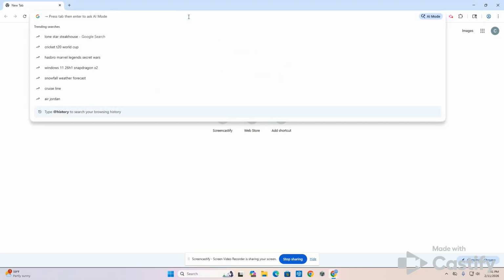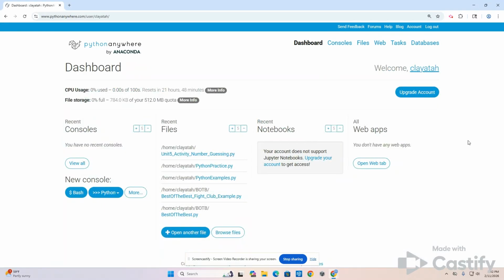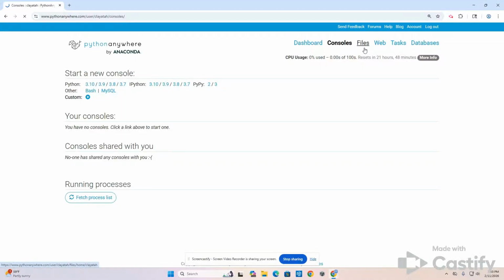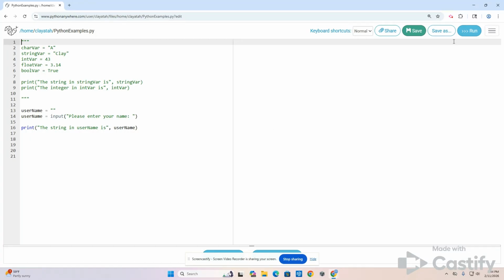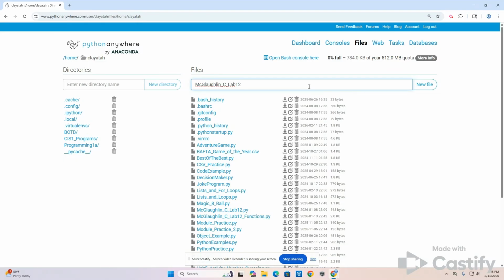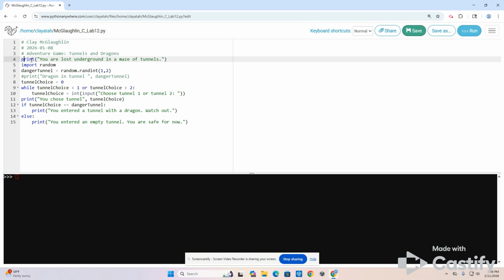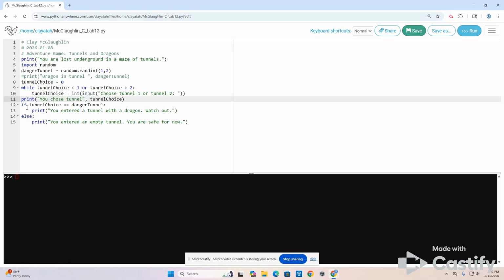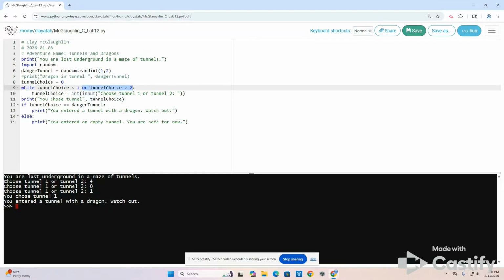PythonAnywhere Demonstration - How to use an online IDE to write code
This video walks viewers through the basic steps of using an online IDE (Integrated Development Environment) called PythonAnywhere.com. Users can write code directly in a browser window and run it in the same window to see results immediately.